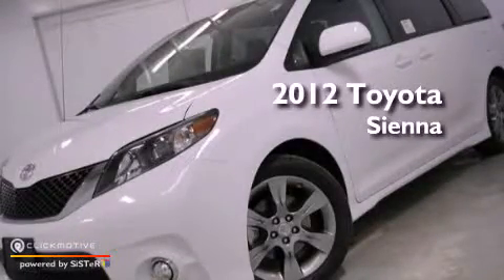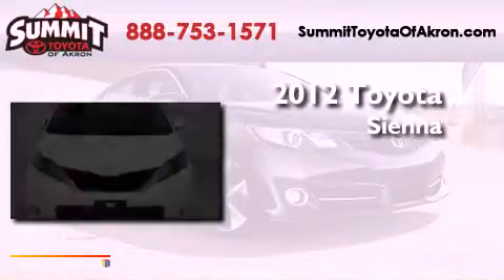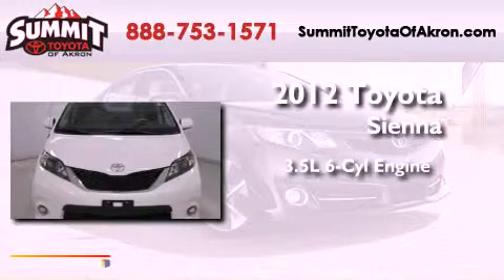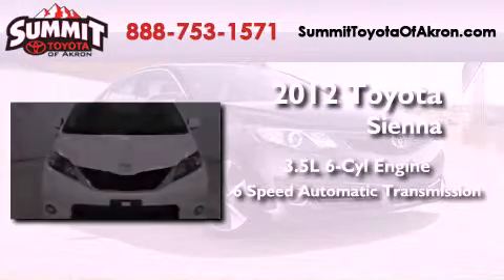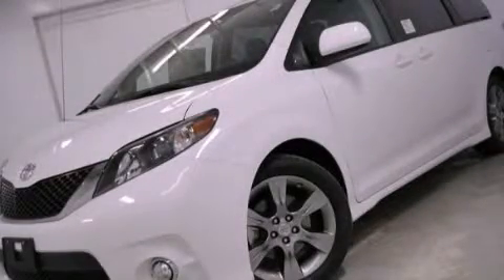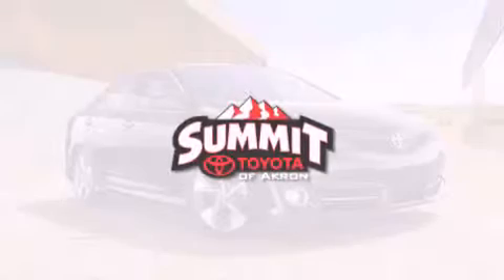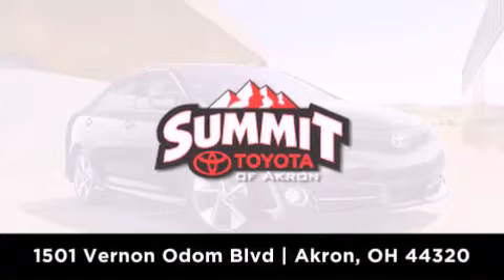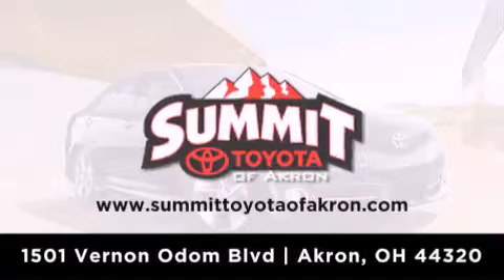2012 Toyota Sienna Akron OH 44320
Year : 2012
 Make : Toyota
 Model : Sienna
 Engine : Gas V6 3.5L/211
 Trans . : Automatic
 Exterior : Super White

 Interior : Dark Charcoal
 Stock : 3C0382